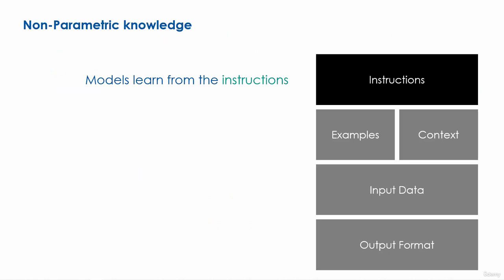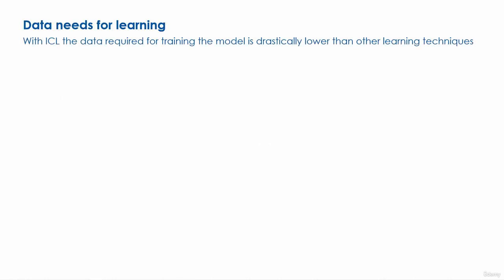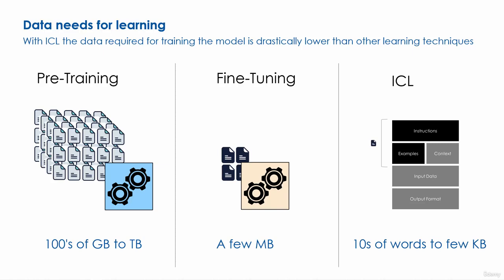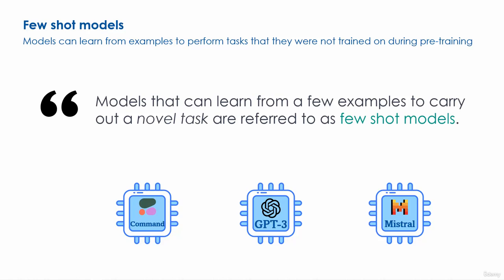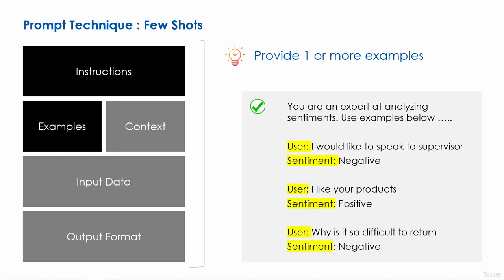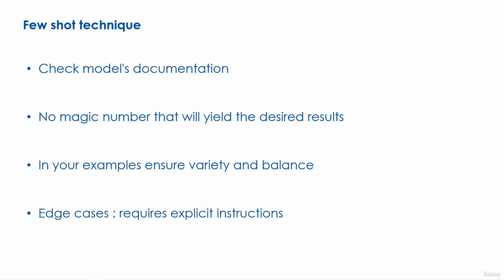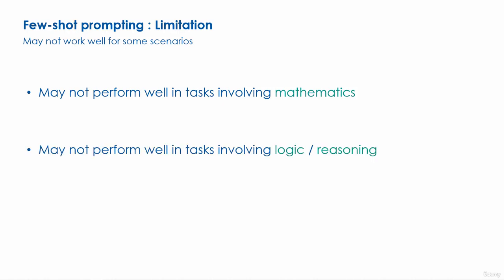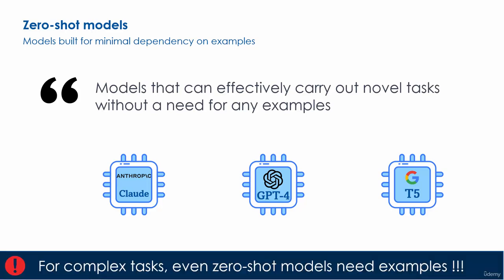8 Few Shot & Zero Shot Prompts